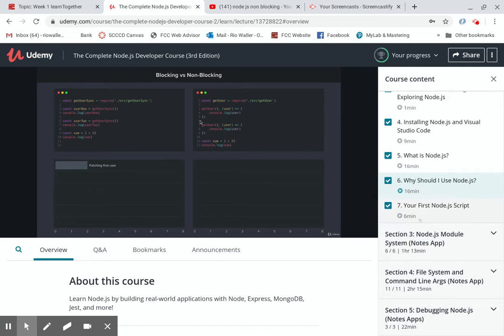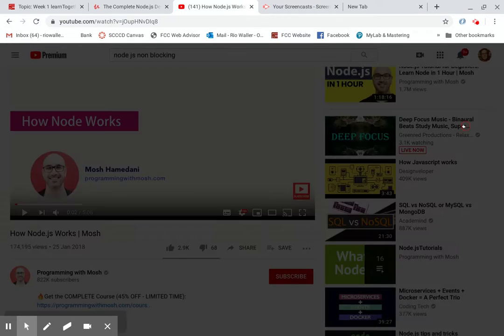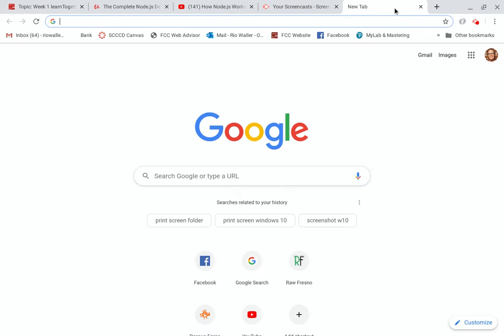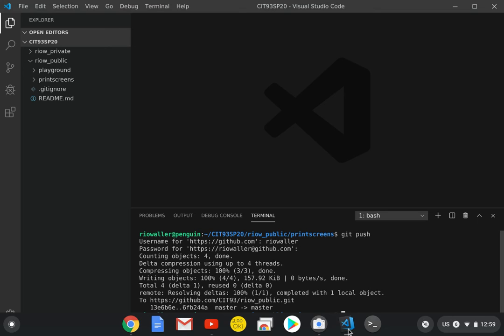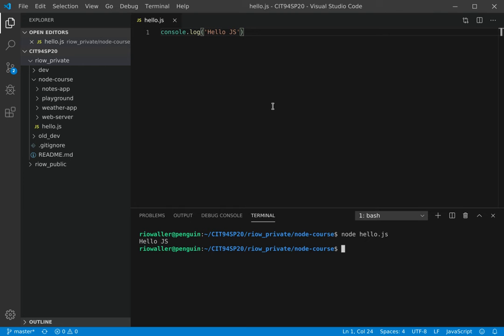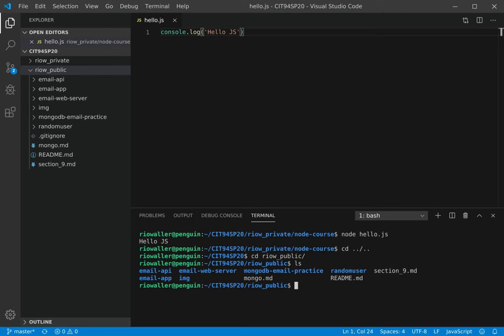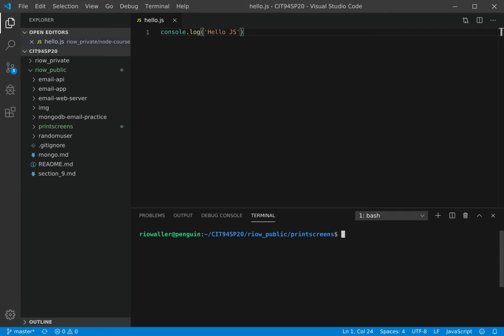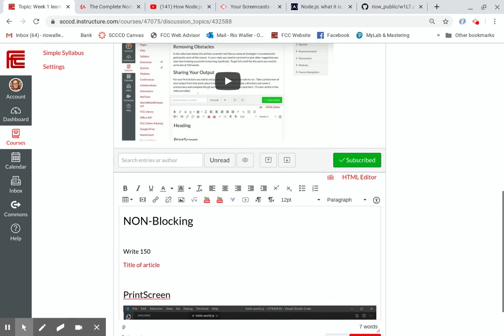CIT94SP20 - Week 1 Learn Together